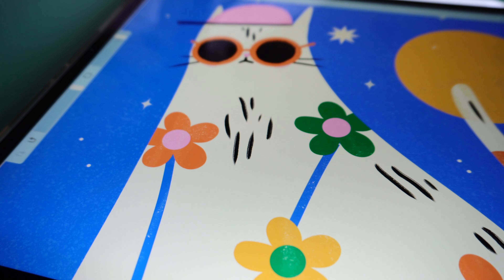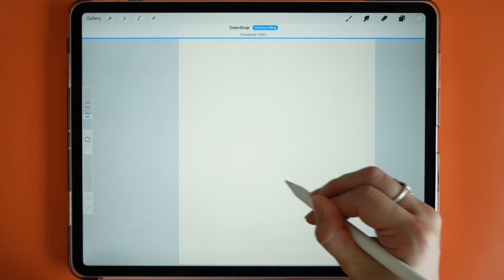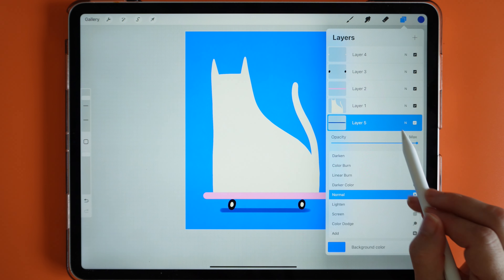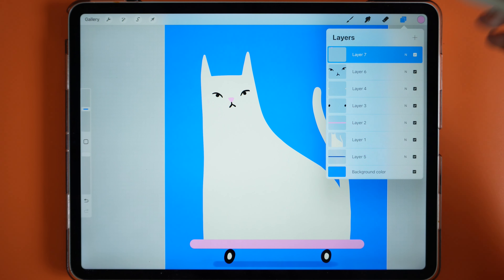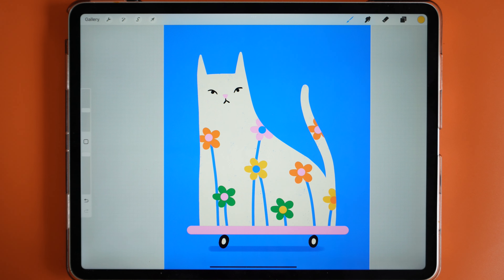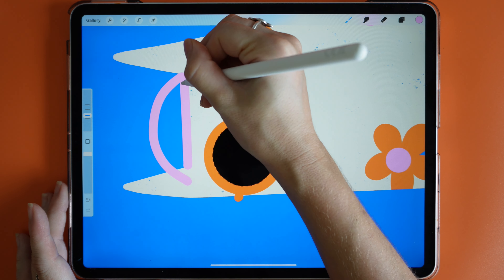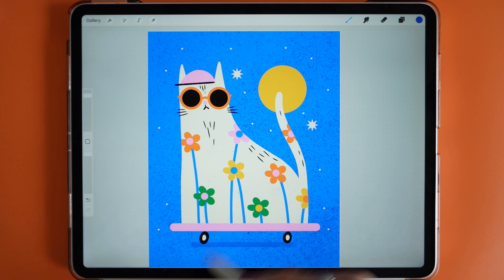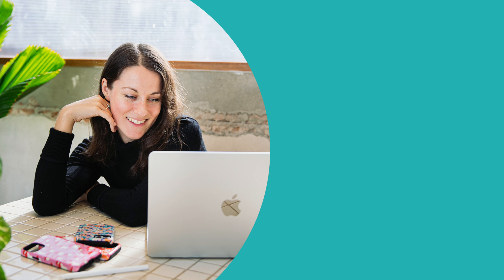How to Draw a Stylized Cat in Procreate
In this chilled tutorial I'll show you how to draw a stylised cat in Procreate. And if you need colour inspiration, you can download my colour palette PDF